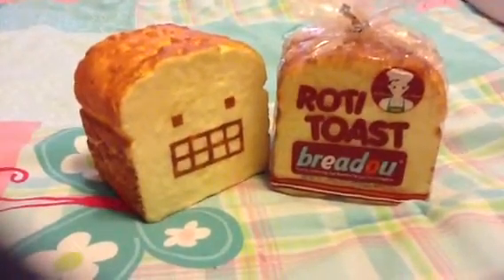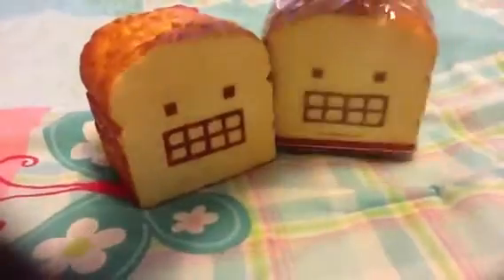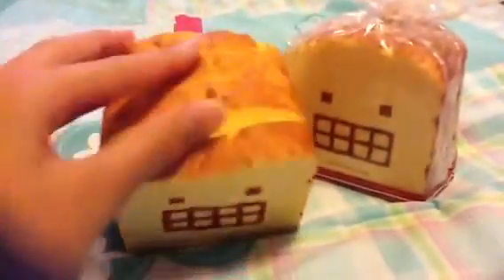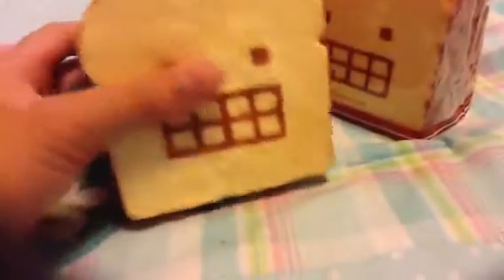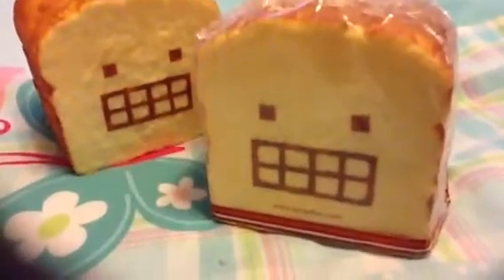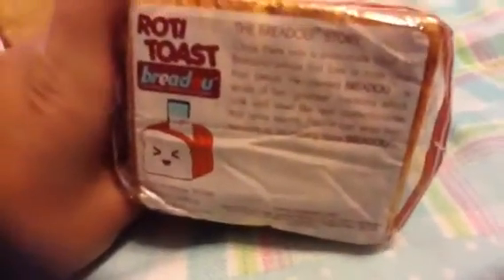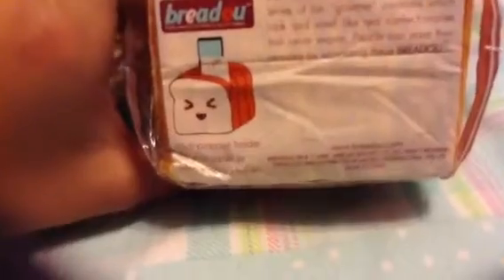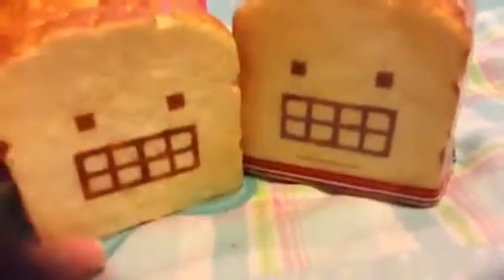Roti Toast Bread Holder Review